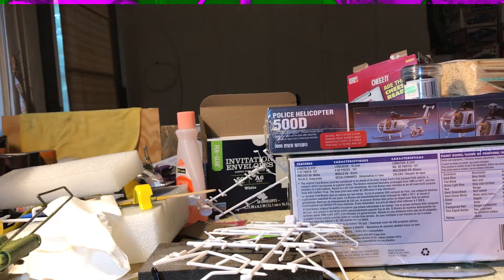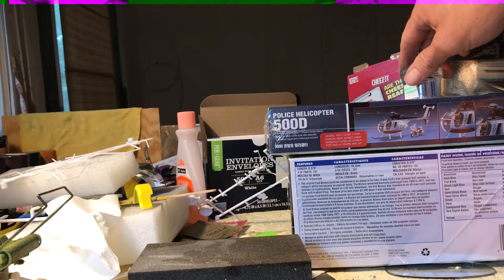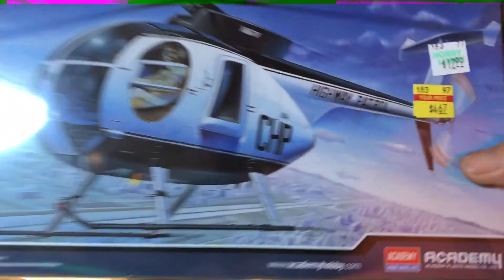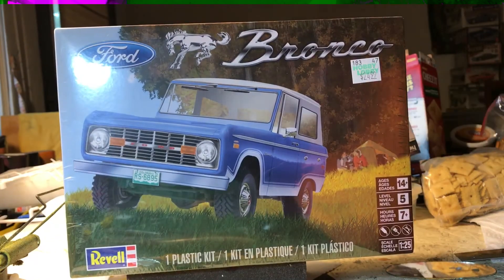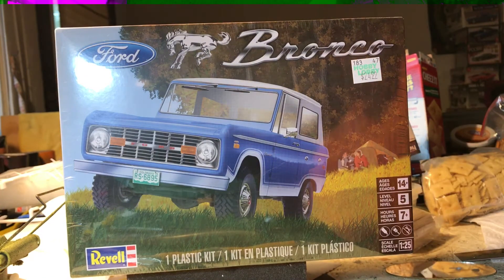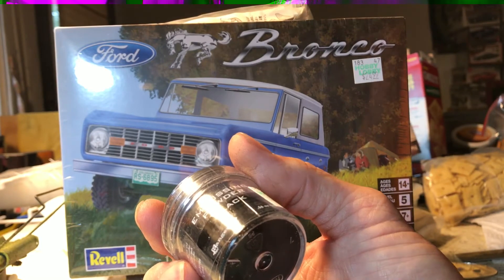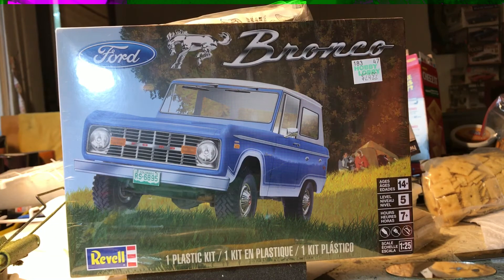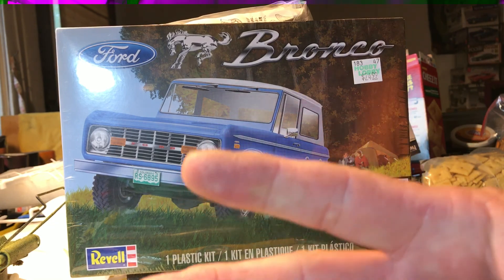Hobby lobby haul